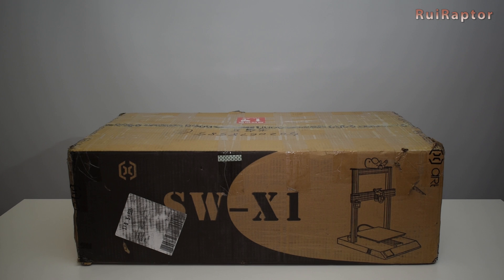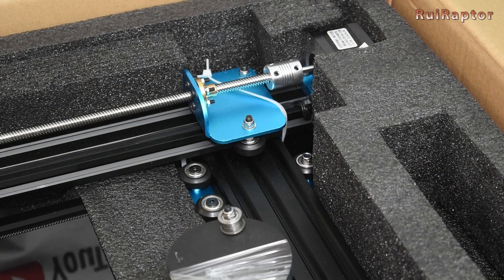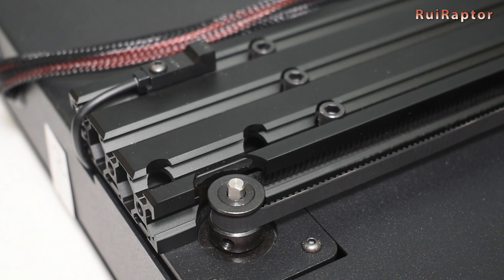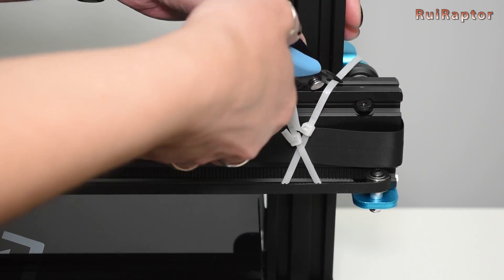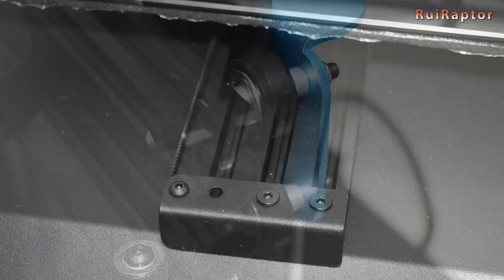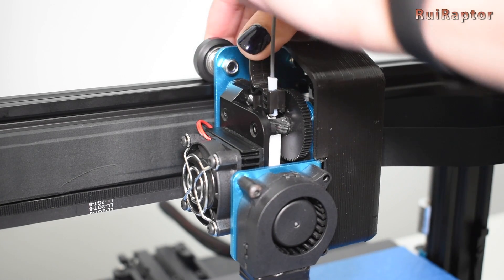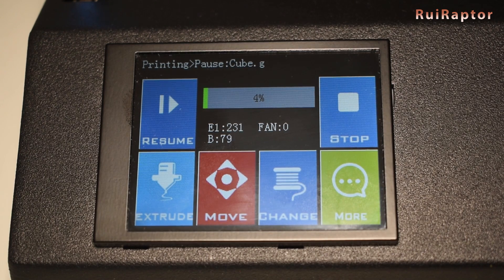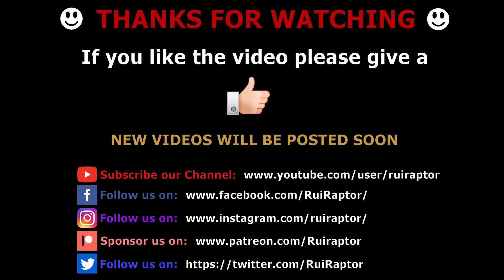ARTILLERY Sidewinder SW-X1 (3DPrinter) - All The Secrets Revealed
(Legendas em Português disponíveis)

Hi guys,

today we will test the new Sidewinder X1 3D Printer from Artillery.
Artillery is a brand new 3D Printer manufacturer and this printer was first released in late December 2018. Since then, other versions with modifications/improvements have been released.
Some users have reported that the newer versions do not have uneven layer issues.

♦ SKR Mini V2.0:

♦ Tevo/Homers Tornado